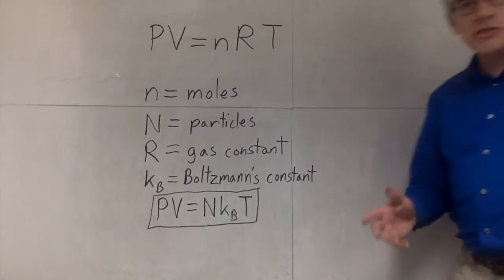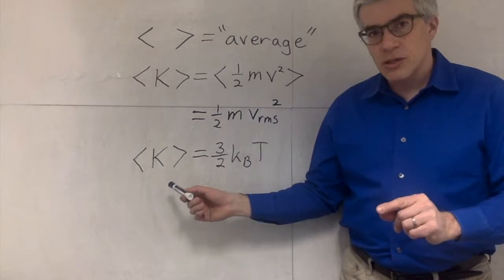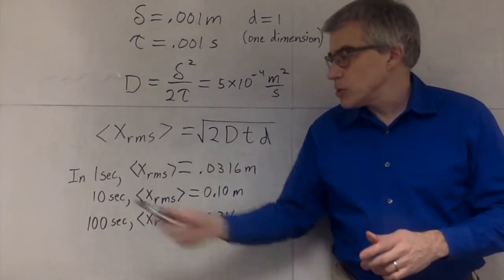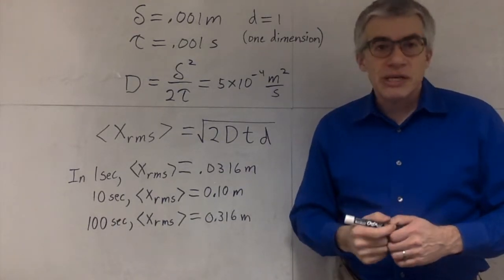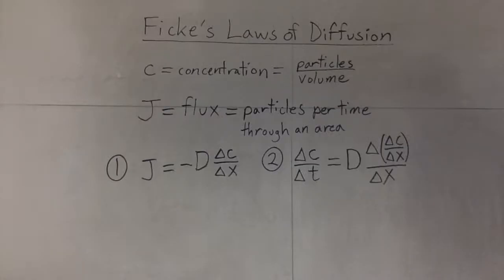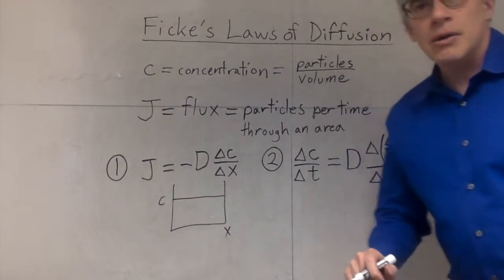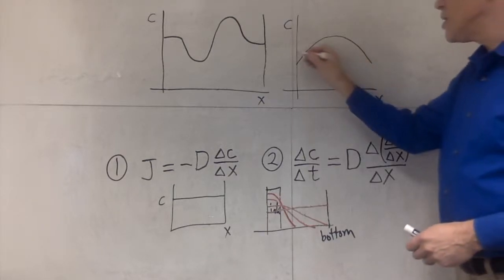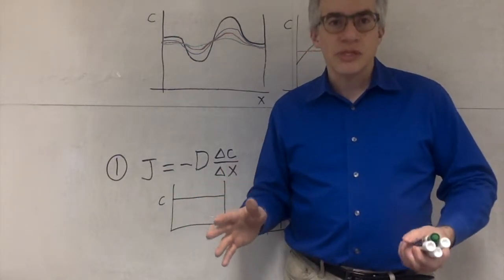Diffusion Kinematics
Formulas for gas laws, statistical motion, and Ficke's Laws of diffusion.